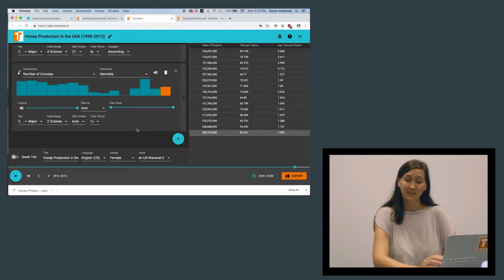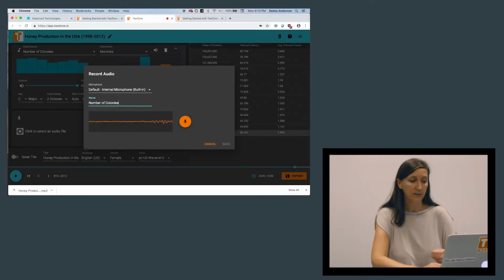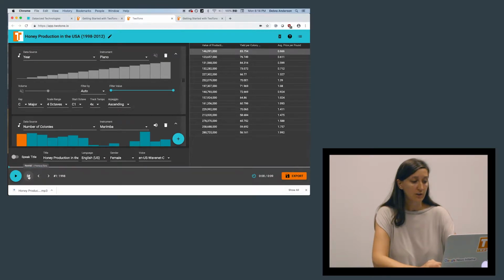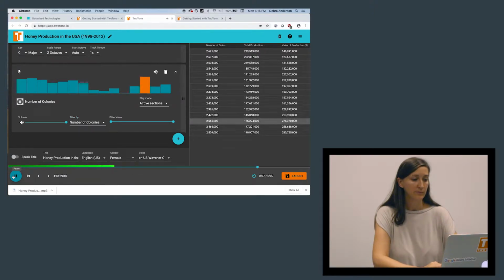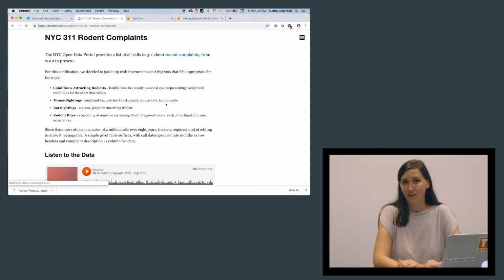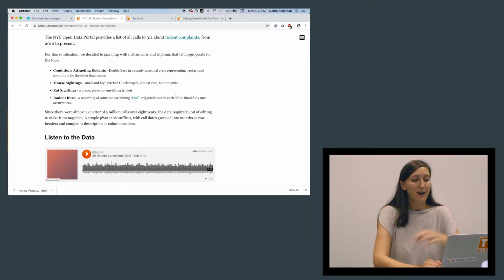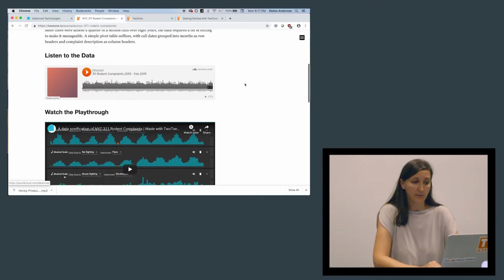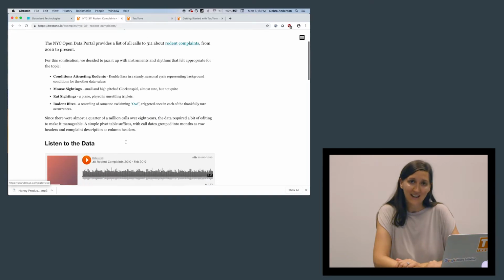TwoTone: Narration Audio